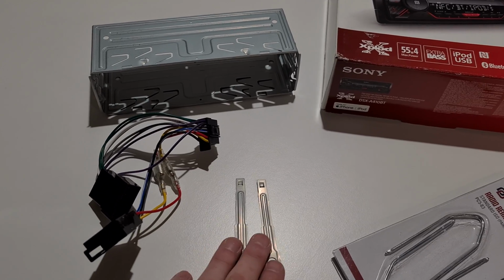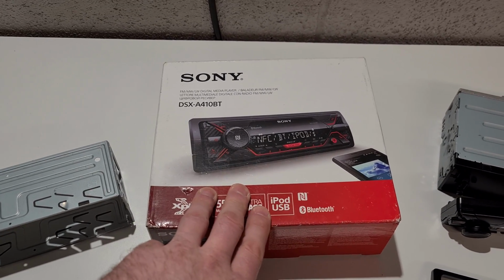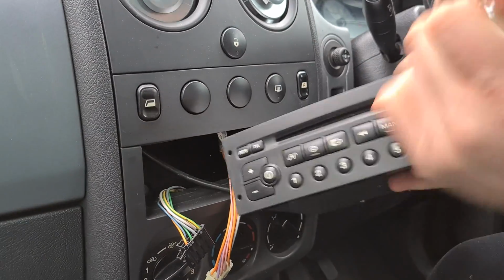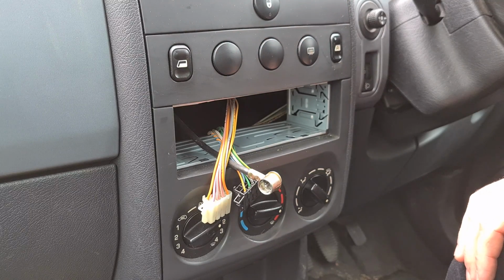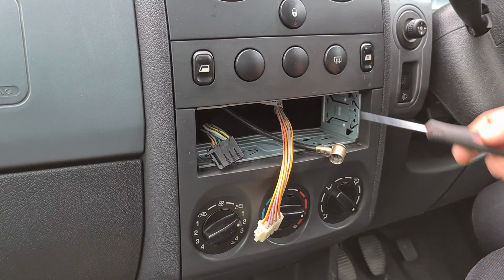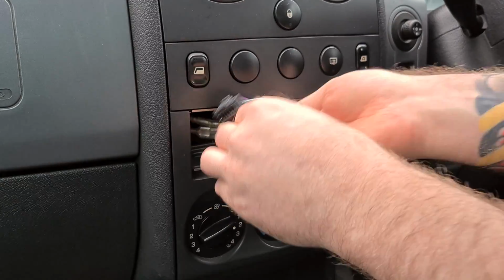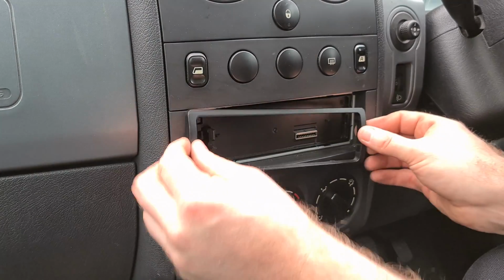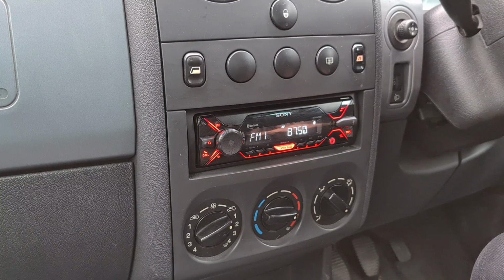CHANGE and UPGRADE your Citroen stereo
Are you looking to swap out, change or upgrade your standard stereo in your Berlingo Multispace?

In this video I quickly show you the process and also the stereo I purchased to upgrade the standard Citroen stereo and install a Bluetooth/MP3 player.

Upgrade standard Citroen Stereo
Remove Citroen CD Player
Upgrader Citroen Tape Player
Swap out Citroen CD / Tape Player
Citroen MP3 Player Install
Install new stereo into Citroen Berlingo Multispace